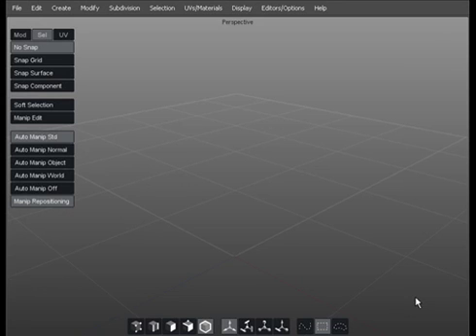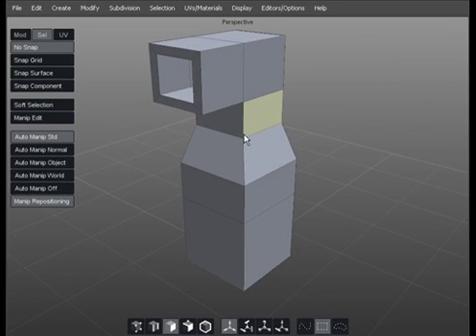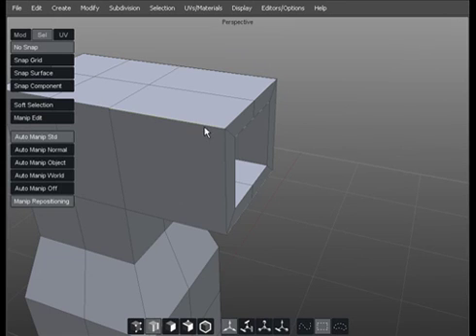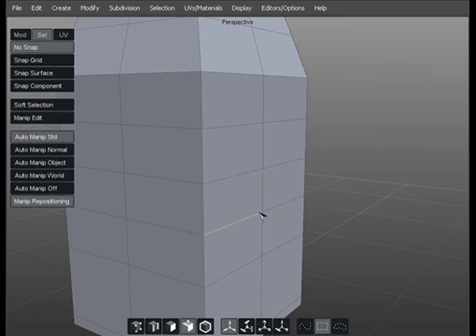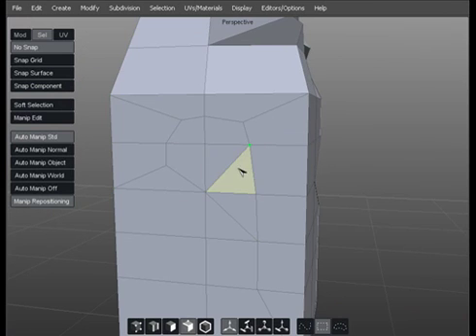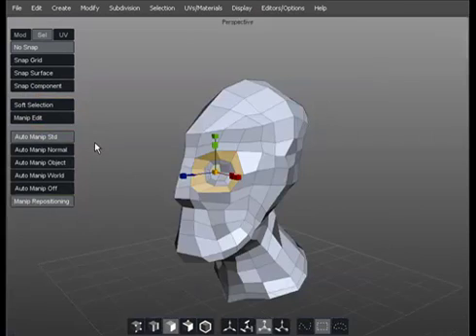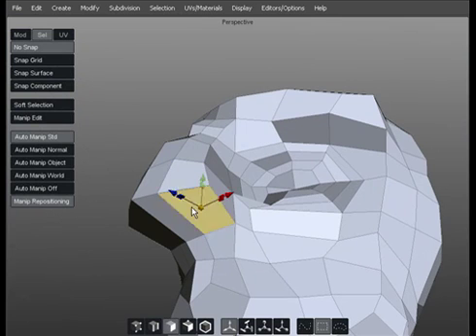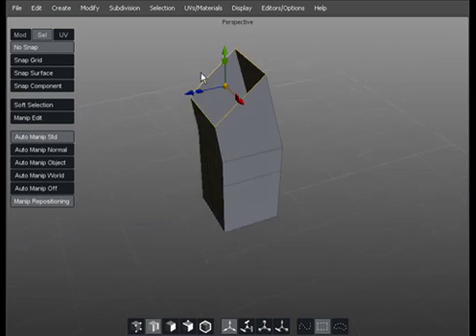Glen's Silo Fundamentals - Part 5 of 11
Demonstrates using extrusion, splitting and cutting to alter geometry.